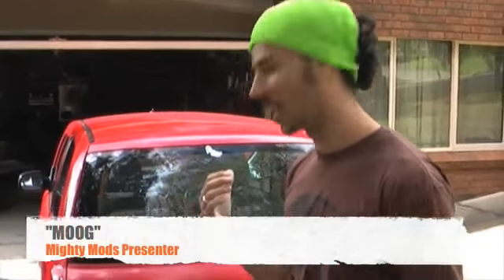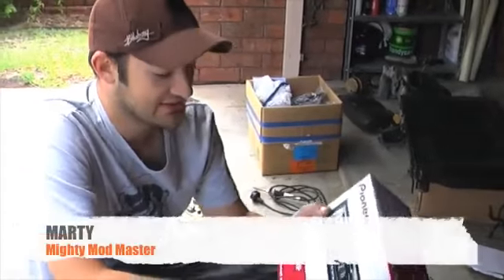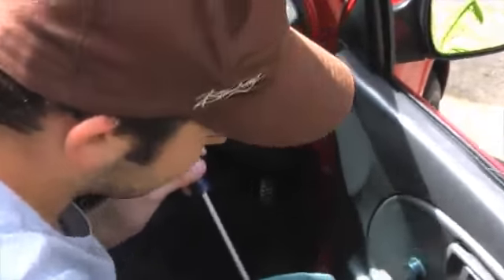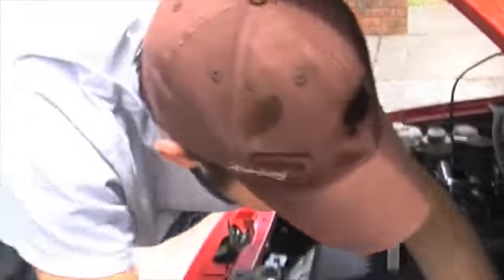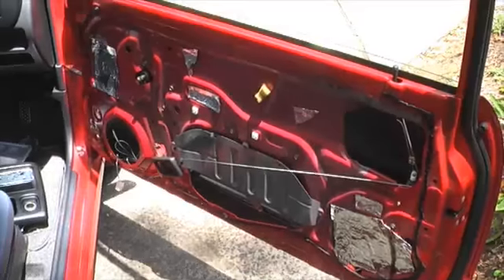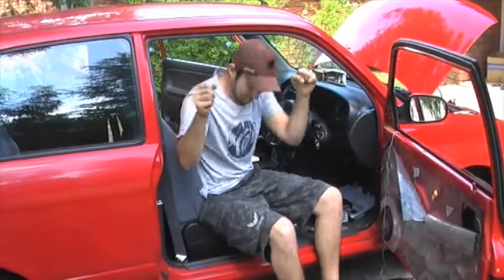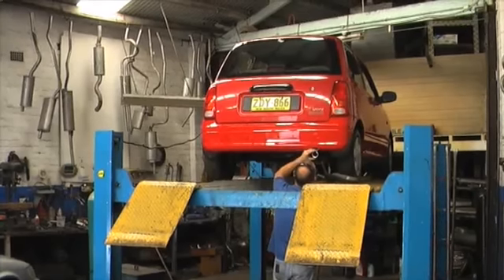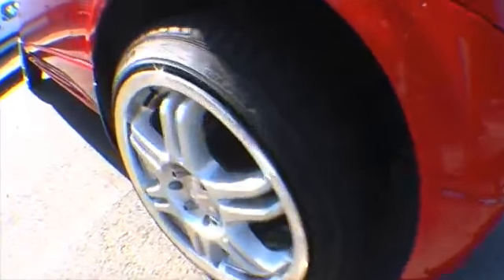Mighty Car Mods : How to Pimp your Ride for under $500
In this episode the team from Mighty Car Mods show you just how easy it is to turn your own everyday car into a sleek, sporty headturner. Working on a Daihatsu Cuore, this episode they are racing against the clock with only 8 hours and limited funds. We had some help along the way which kept our costs down and we didn't have to pay retail for any of the goods - Bonus!